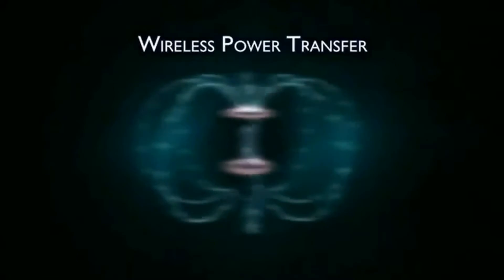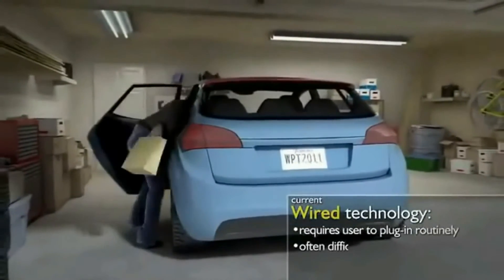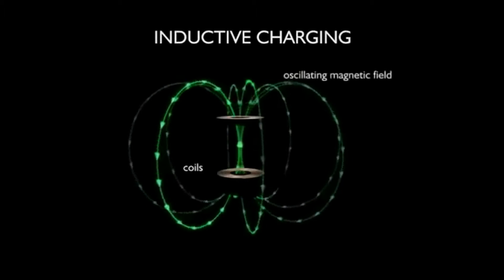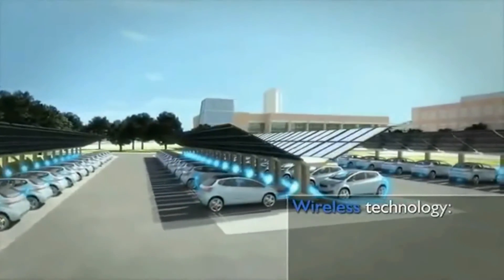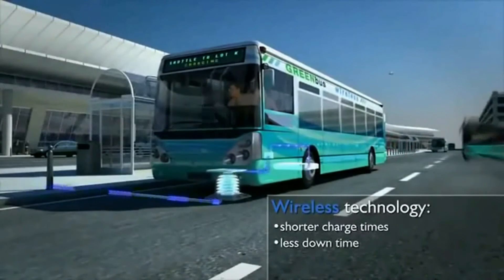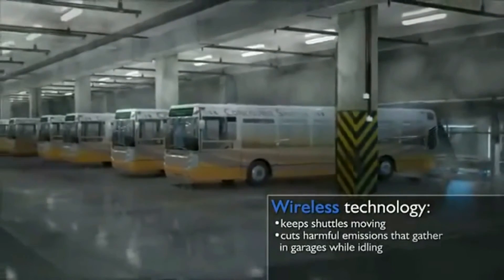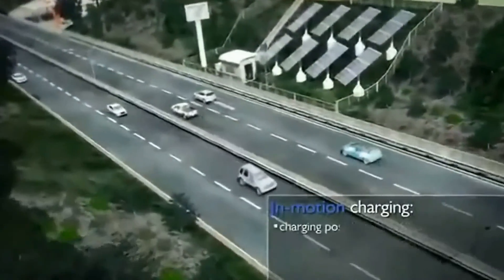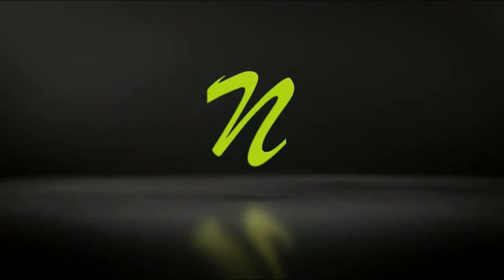Major Project for ECE on Wireless Power Transfer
This circuit mainly works on the principle of mutual inductance. Power is transferred from transmitter to the receiver wirelessly based on the principle of “inductive coupling”.
Inductance is the property of the conductor, in which the current flowing in a conductor induces a voltage or electromotive force in it or in another nearby conductor. There are two types inductance. 1) Self inductance, 2)Mutual Inductance.
“Mutual inductance” is the phenomena in which, when a current carrying conductor is placed near another conductor voltage is induced in that conductor. This is because, as the current is flowing in the conductor, a magnetic flux is induced in it. This induced magnetic flux links with another conductor and this flux induces voltage in the second conductor. Thus two conductors are said to be inductively coupled.